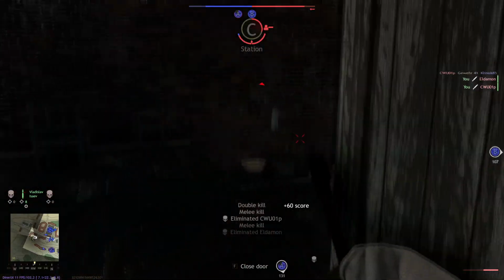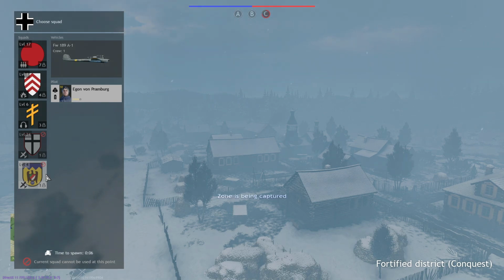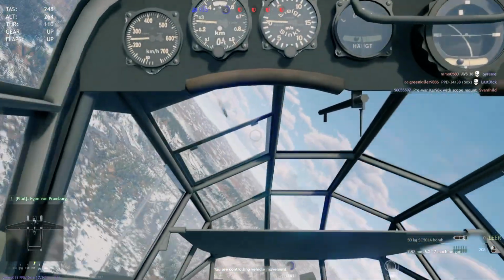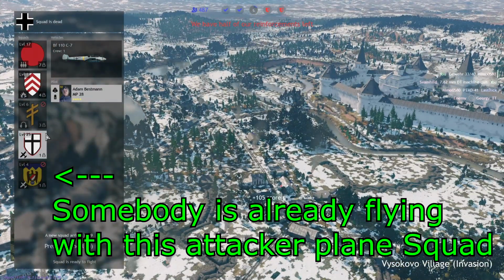FW 189 A1 - Event Vehicle | Worth it?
In this video I explain what´s good about the new aircraft for the axis forces in the moscow campaign and who it´s for but also what You should know before choosing to use it.